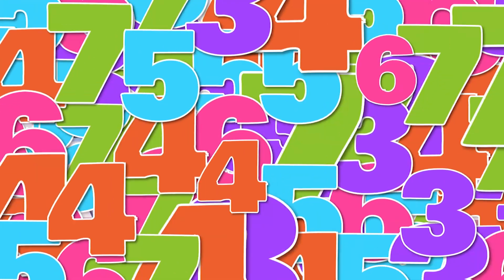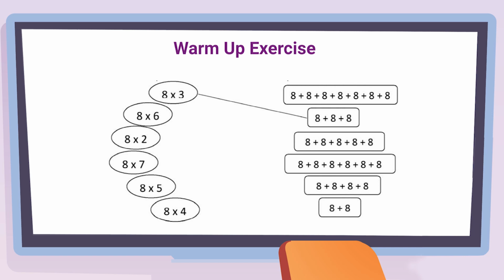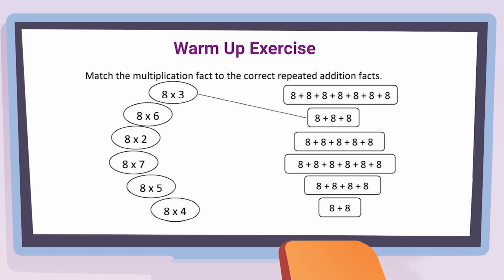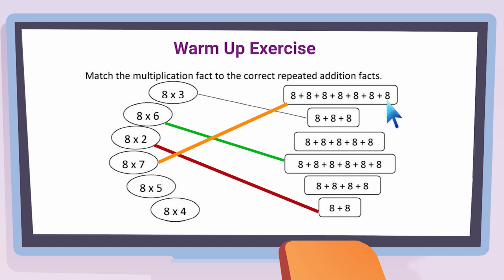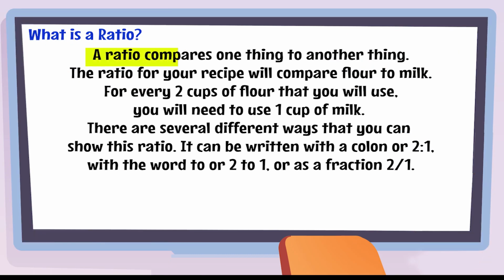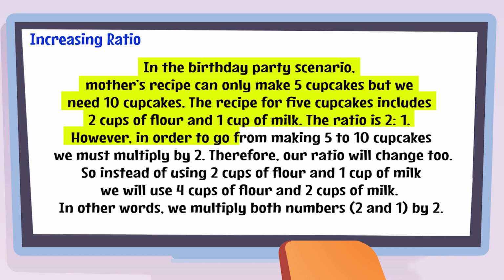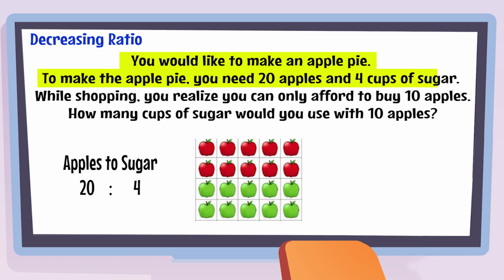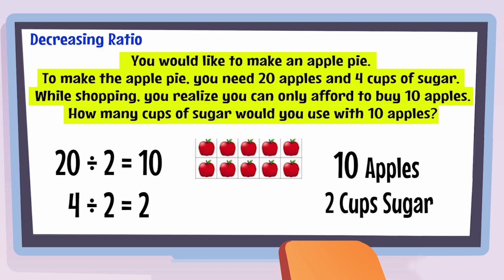Mathematics - Grade 5: Ratio